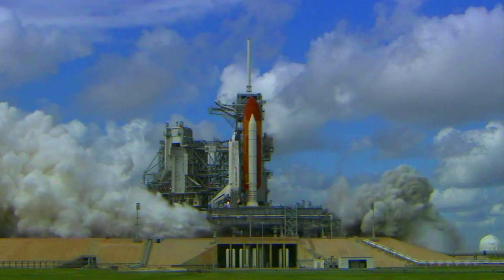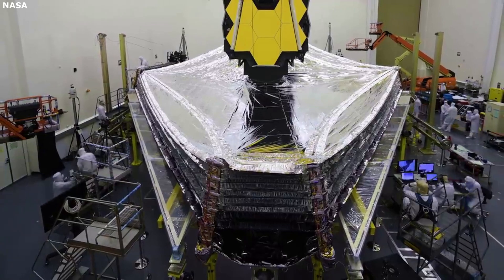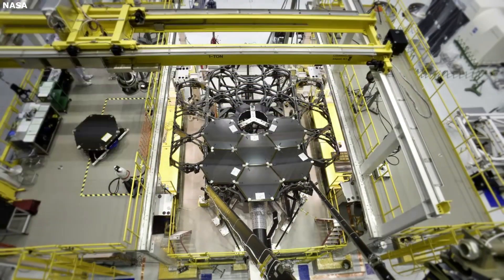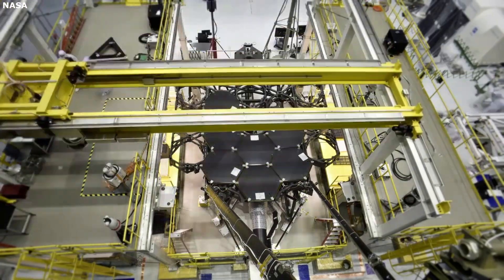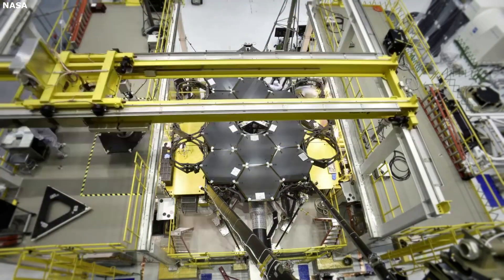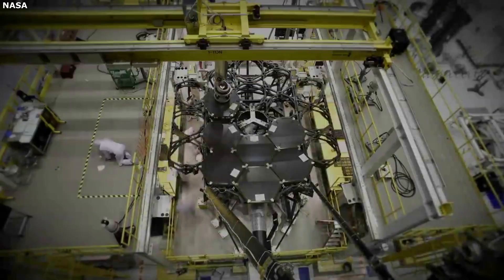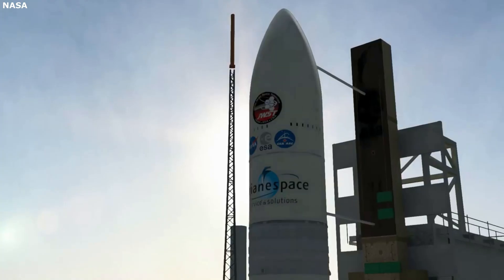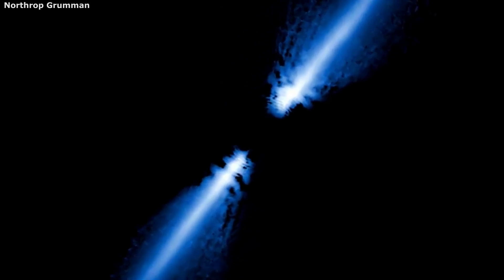The Fascinating Design Behind The James Webb Space Telescope Mirrors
The James Webb Space Telescope launch is right around the corner. This telescope is meant to look into the universe’s past and discover new things we never could see before. However, in order for this telescope to work properly, an incredible amount of work has gone into the development of every single aspect. This includes the massive mirrors working to gather as much light as possible.

One of the features that make the James Webb Space Telescope stand out is the massive mirrors. These mirrors required multiple unique design choices including the hexagonal shape, foldability, actuators, and materials used. All of which work together and solve the large list of complications and provide the data NASA is looking for if everything goes according to plan.